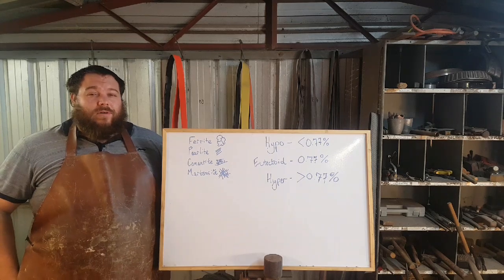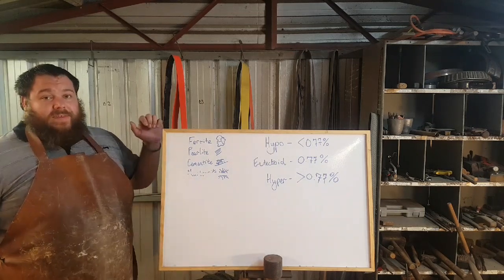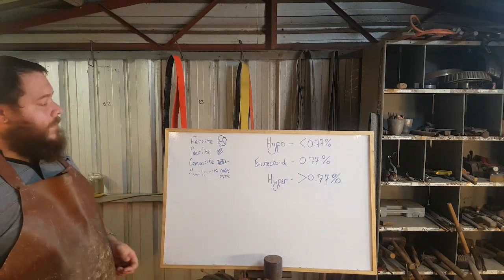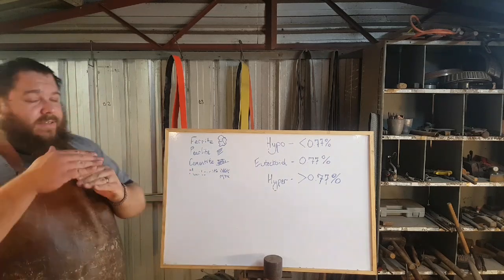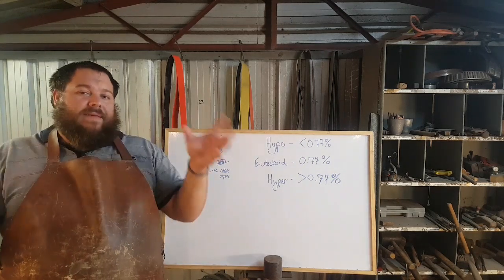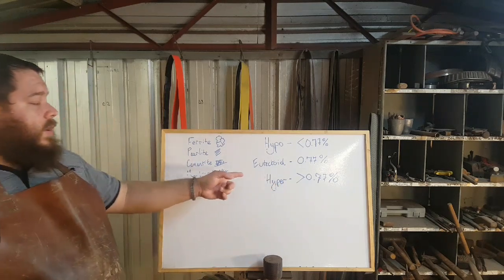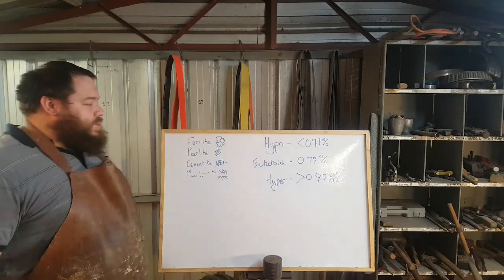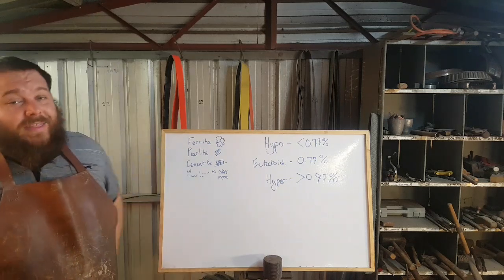Hypereutectoid steels: what are they and why are they important?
This is a little bit more deep metallurgy than in my previous steel deep dives, but it is an important aspect of working with high carbon steels.  let me know if you want more content like this!

Unfortunately with so many projects on the go, and collaborations soon to be made, I can't make a full forging video every week, but the content will stay consistent. may just be a few more short forging videos, and some deep dives like this!

All my links can be found here:

il.ink/samtownsbladesmith